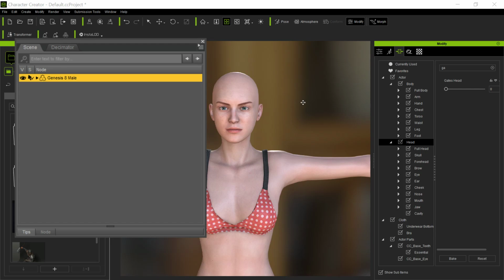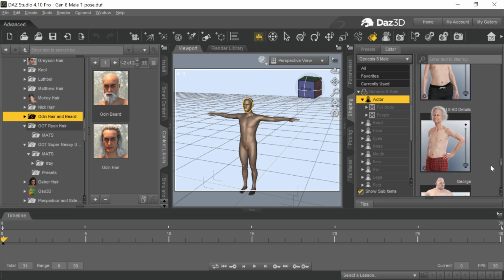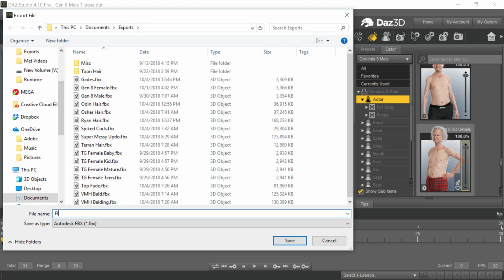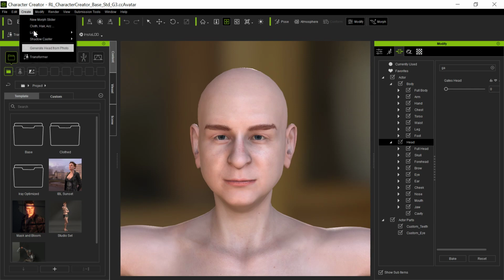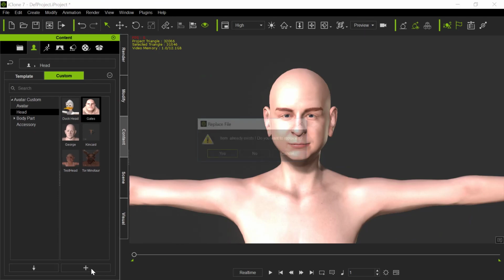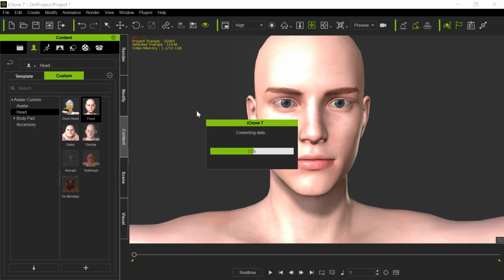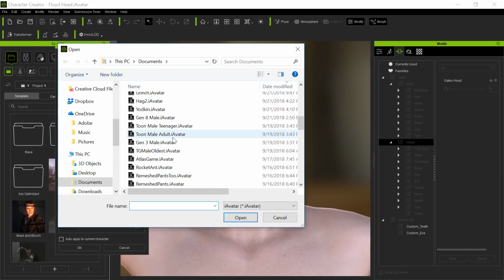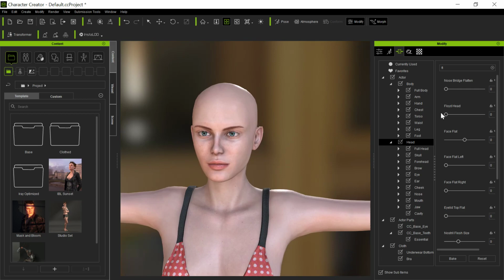Daz Morphs to CC3 - Head Only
Creating a head only morph in CC3 from the Daz characters